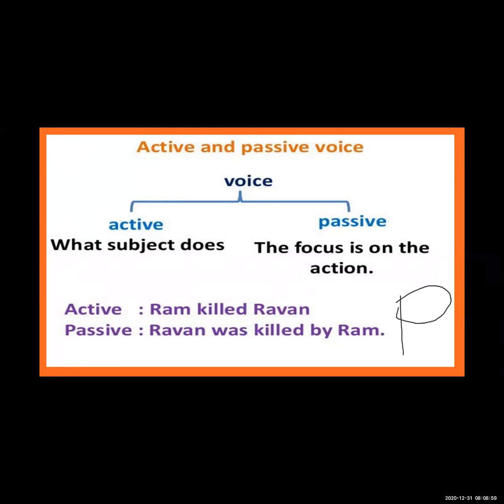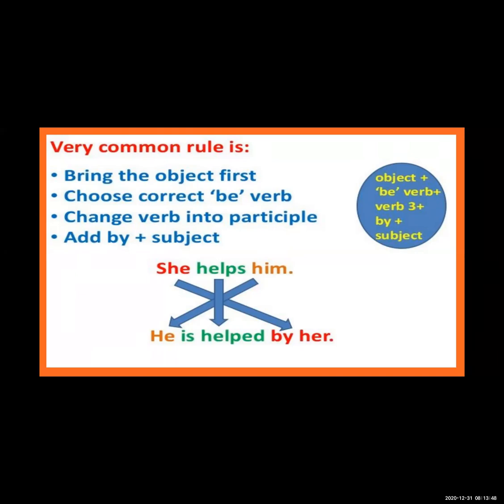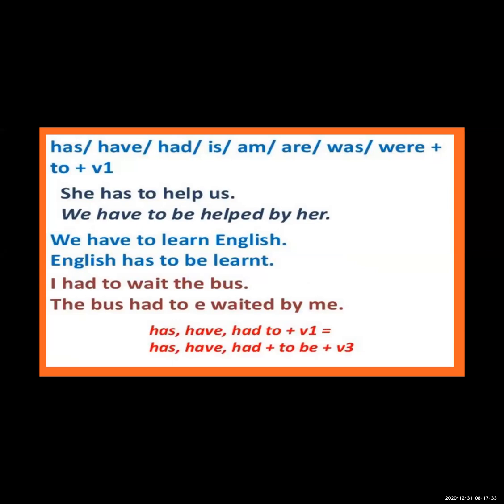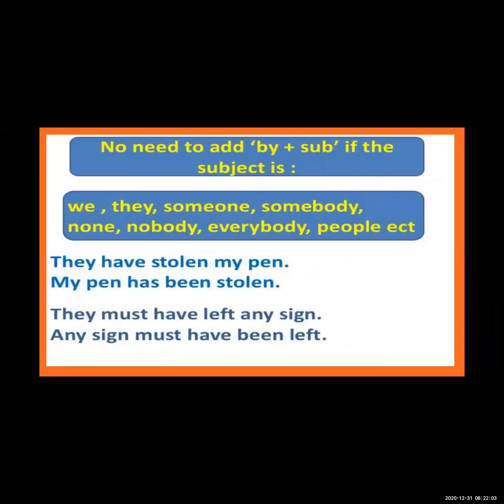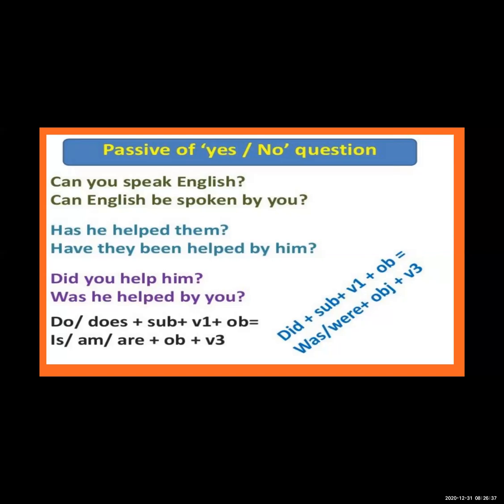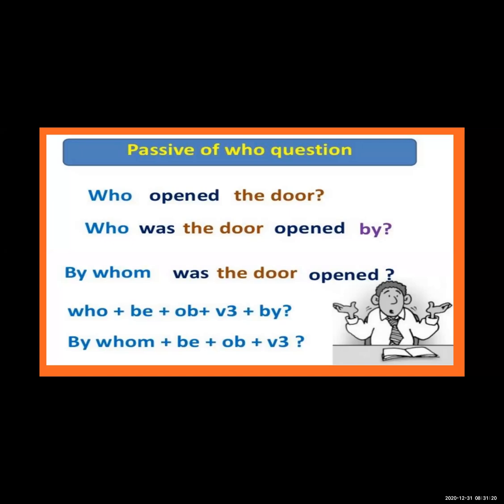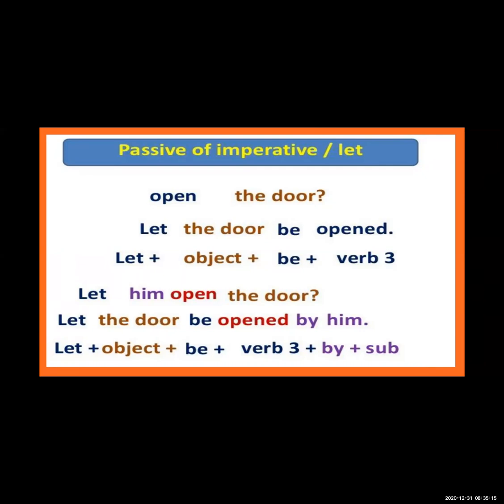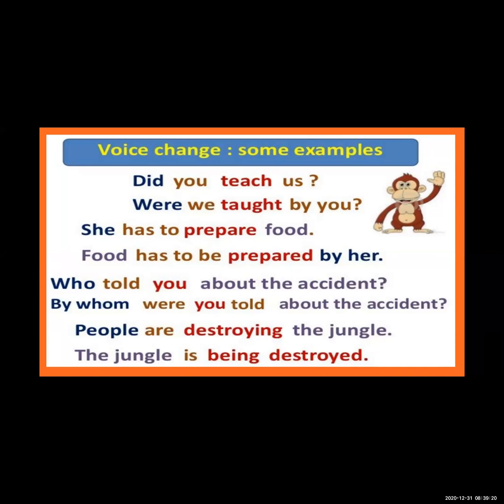Std 9th // English Grammar // Voices (Part 2) by Nitin Balure Sir // CNO Mrs. Almas Hannure